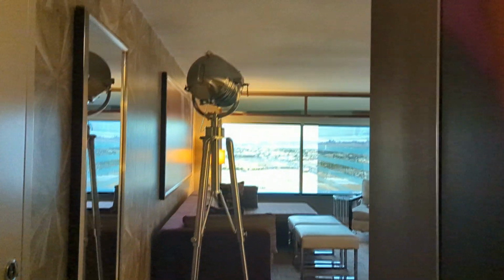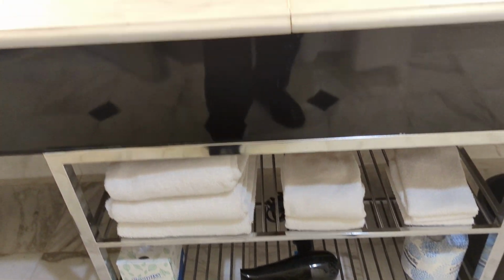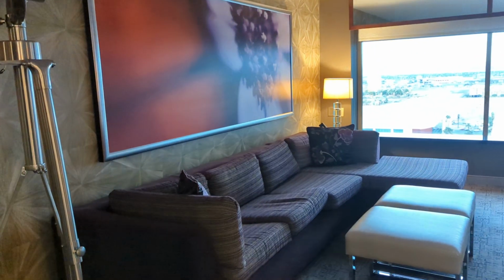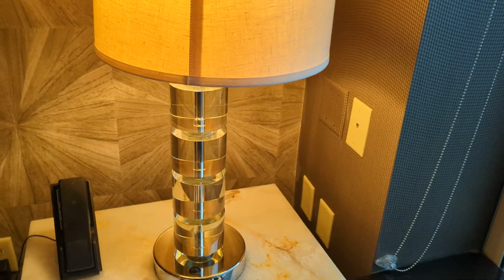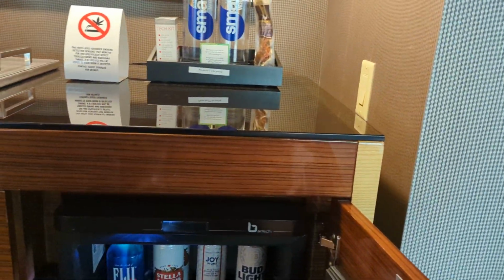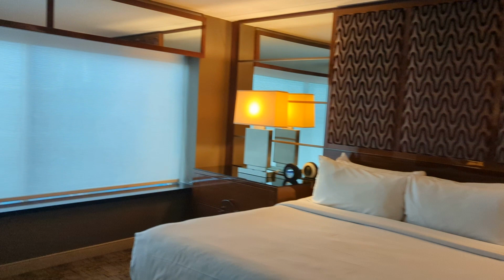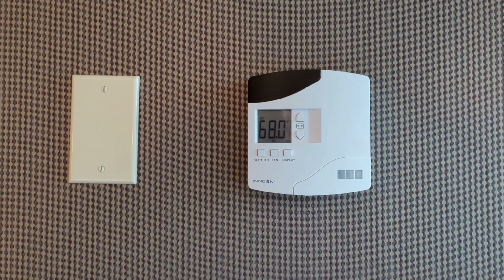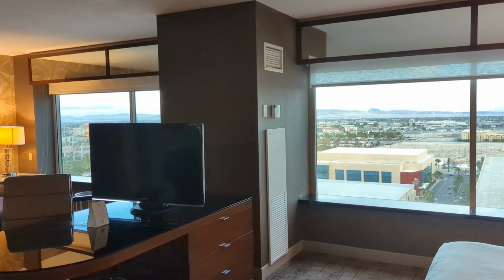MGM Grand Executive King Suite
At Dine Drink Vegas, we bring you focused videos to give you the information you need to make decisions about your next trip to Vegas. In this video, Bill walks through an Executive King Suite and talks about what it is like to stay at the MGM Grand on the South end of the Las Vegas Strip. Please ask us your questions and tell us where you like to stay in Vegas in the Comments section below- we love to interact with our viewers! Thanks so much, and happy travels!